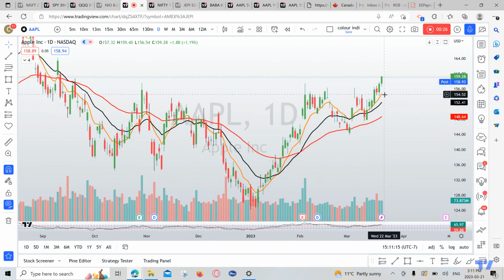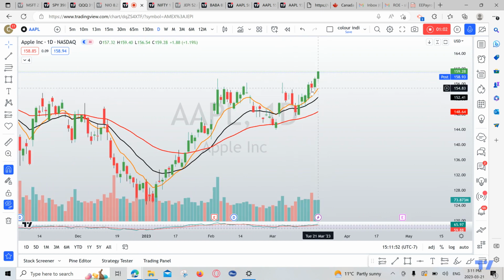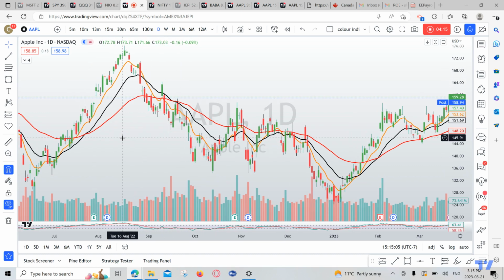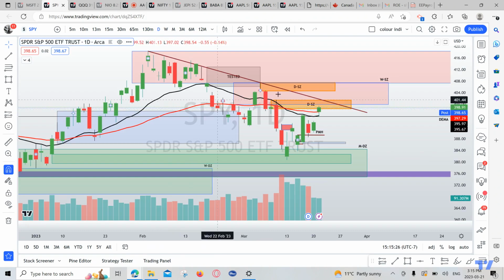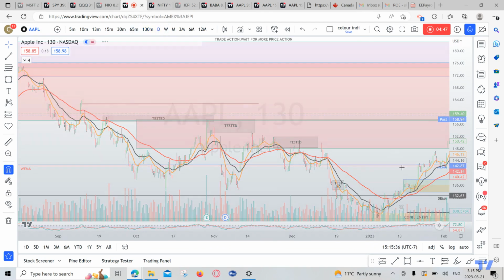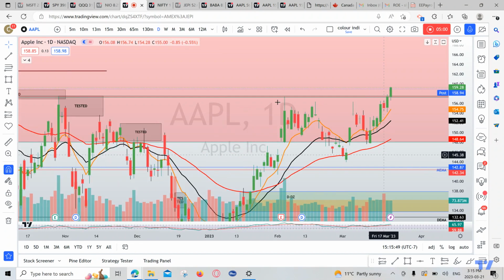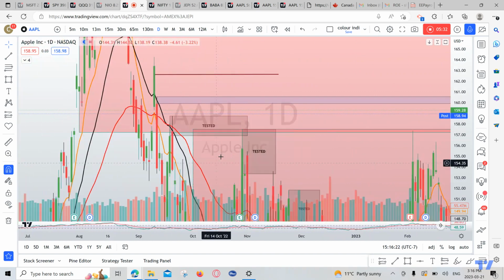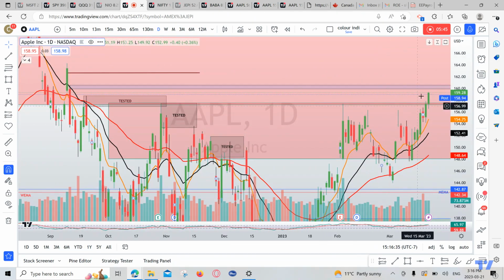AAPL analysis for 22nd-24th march,2023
AAPL looks bullish but I have explained why I have bought puts very clearly. Hopefully you can understand the logic & if you do you find this interesting do give me a like here and ask me any question yo want to here.